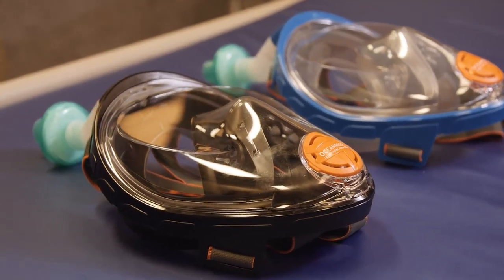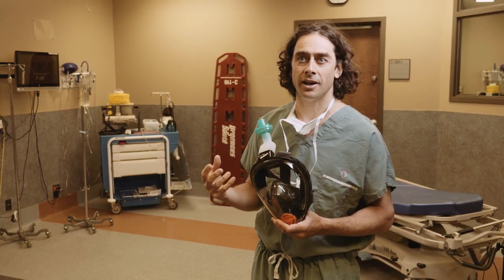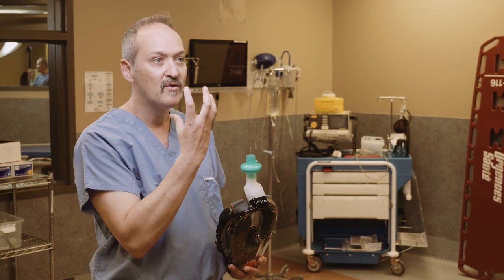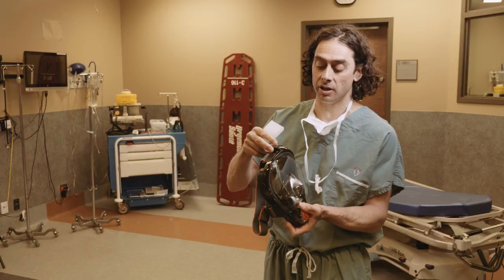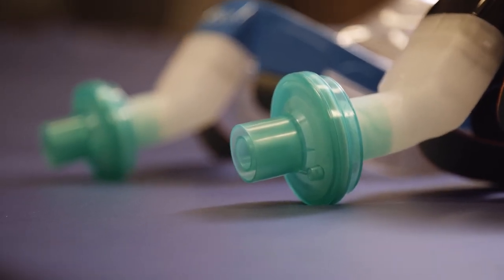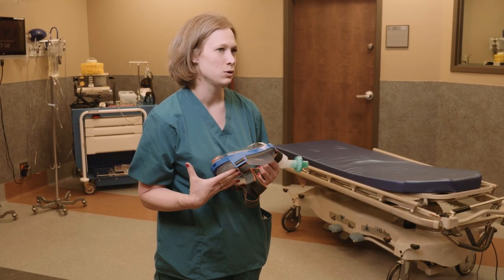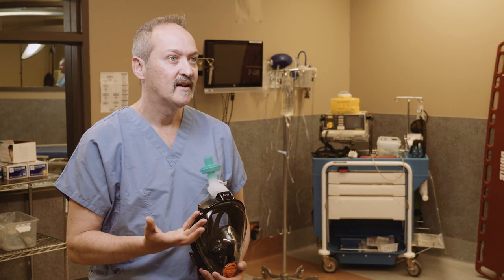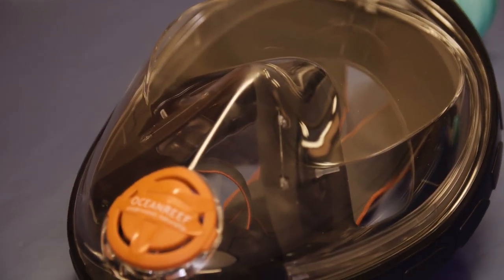Diving Gear to PPE: an innovative trajectory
A few months ago, we feared a possible shortage of N95 masks, which might have left MGH staff vulnerable to infection. That's why The Montreal General Hospital Foundation was quick to respond to trauma surgeon Dr. Dan Deckelbaum's research project using scuba masks as an alternative solution. Results are in and they look great! If we run out of N95 masks, we'll be able to provide our teams with an alternative that is safe, comfortable and reusable, all thanks to the generosity of our community. For their support of this effort, we would also like to extend our gratitude to the Hewitt Foundation, Montreal Canadiens hockey player Shea Weber, the Tsiolis Family Foundation, and the Mitch and Anne-Marie Garber Foundation. Full article